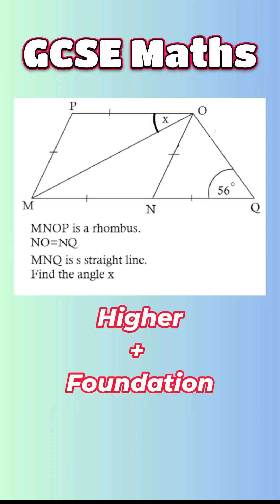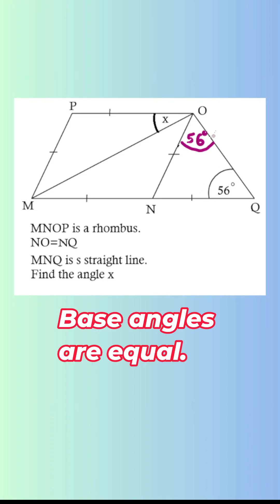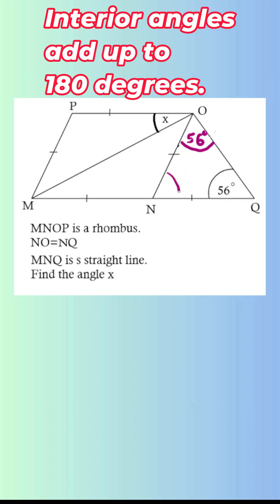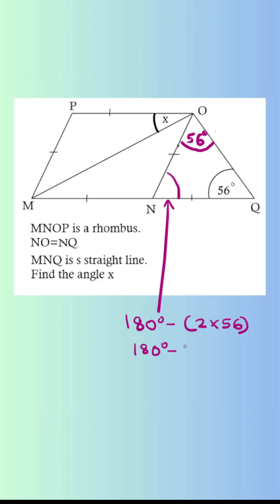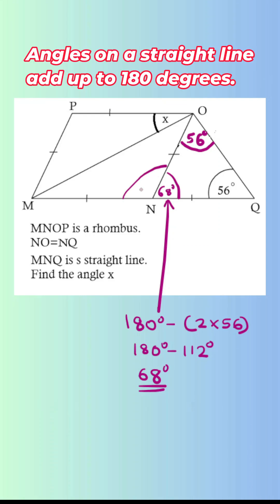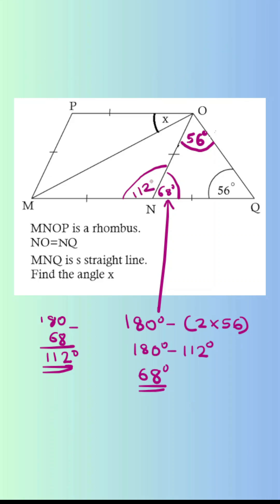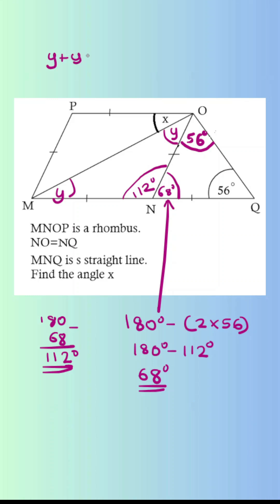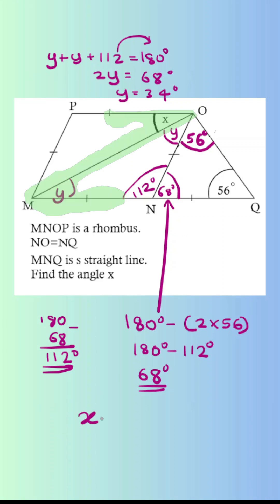GCSE Maths Geometry Trick: Find Angle x FAST! | Rhombus & Isosceles Triangle | Exam Hack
Struggling with geometry problems involving rhombuses and straight-line angles? In this quick GCSE Maths Shorts video, we break down a tricky angle problem step by step. Perfect for both Higher and Foundation students preparing for Edexcel, AQA, or OCR exams.

We use:
• Properties of a rhombus
• Isosceles triangles
• Straight line angle facts
• Interior angles in polygons
• Exam-style reasoning

Watch, pause, try it yourself, and check your answer!

⭐ I upload new GCSE Maths videos almost every day — exam tricks, revision hacks, and real exam-style questions.